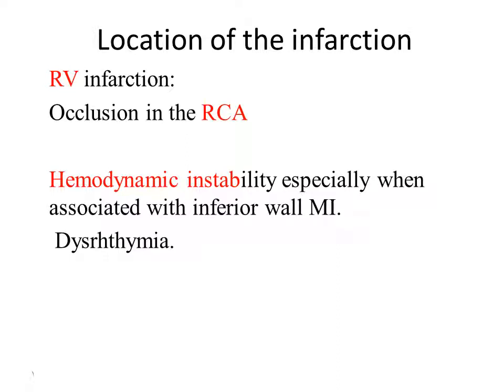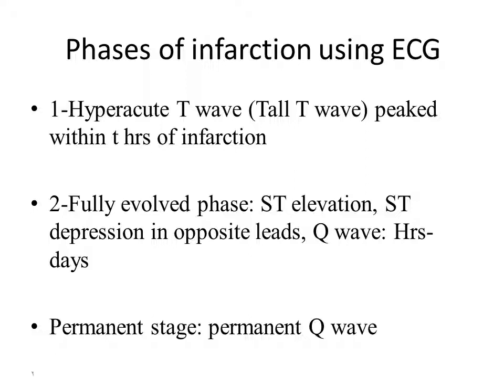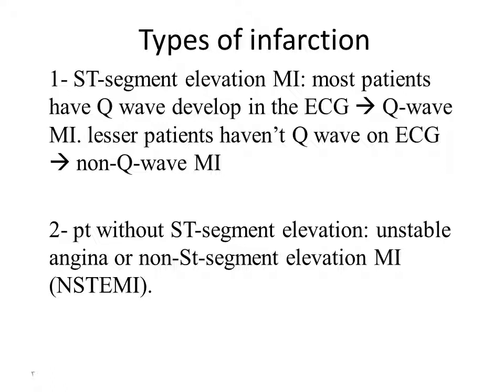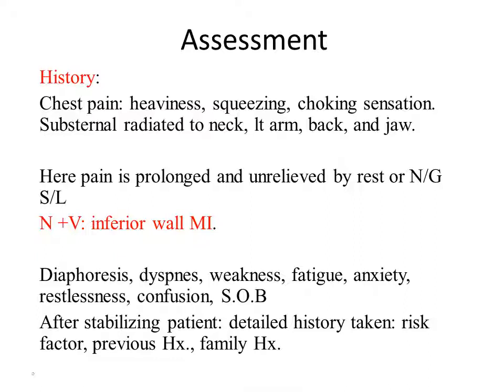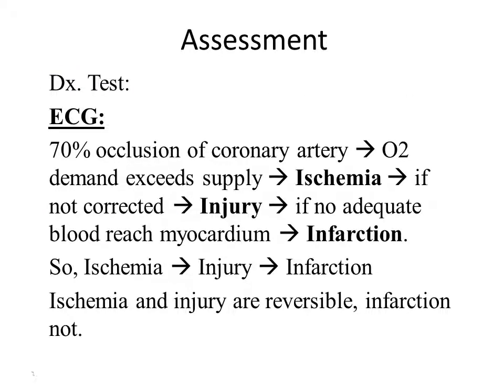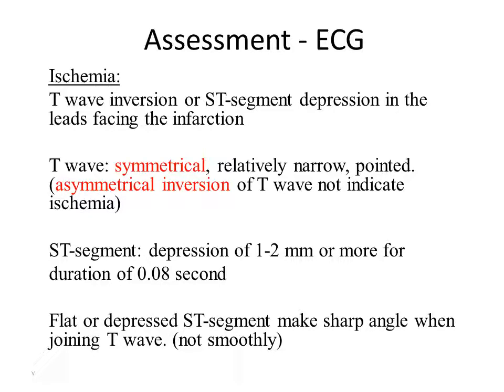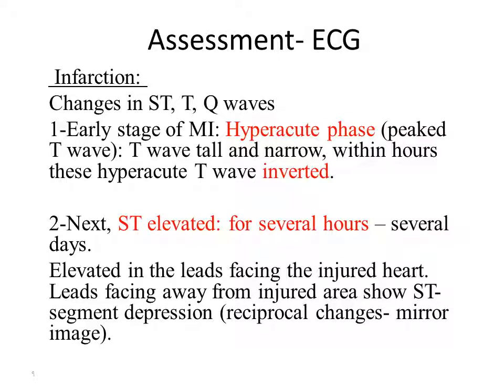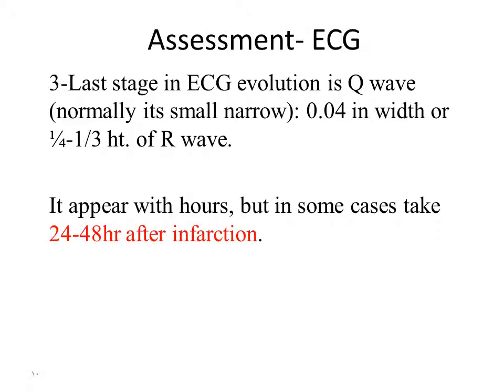MI part 4